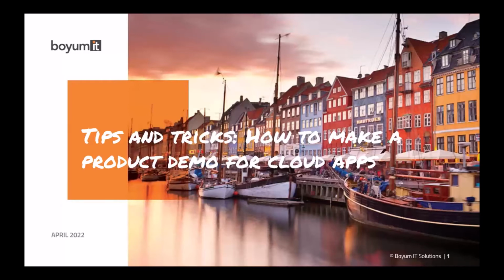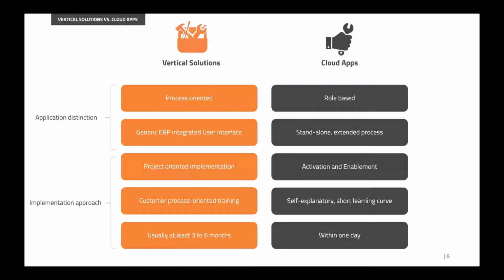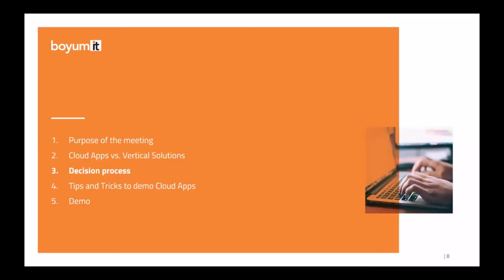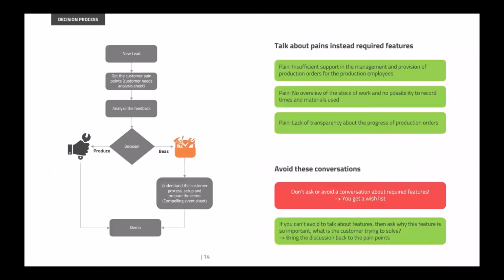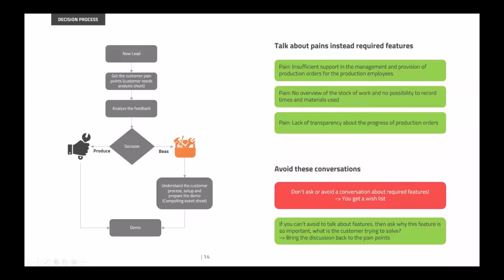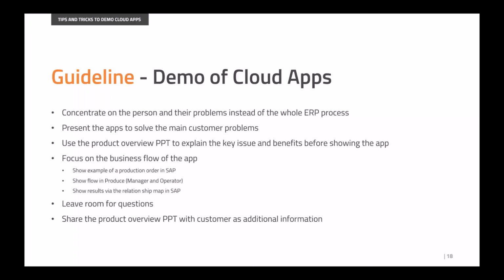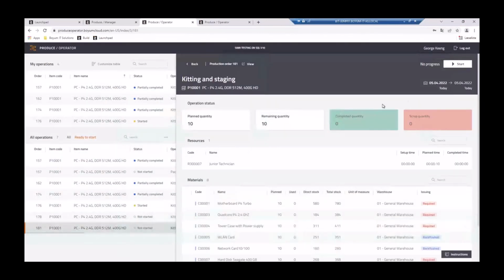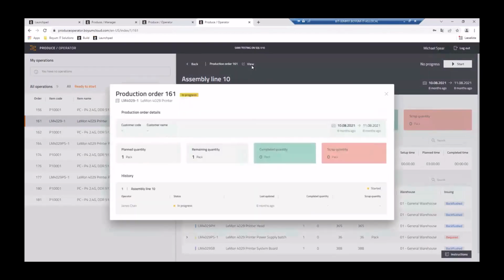Cloud Apps vs. vertical solution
Do you have leads in the funnel and wonder whether you should do a presentation for Beas Manufacturing or the Cloud Apps?. Then we have the answers!
In this webinar, we explain the difference between our vertical solutions and Cloud Apps and how we think you could best demo. Let’s have a look at our new "Customer Needs Sheet" and show you how you can deliver more value to your prospects by focusing on solving their main problems.

Our Cloud Apps - Produce, Build and Inspect - are intelligent SAP Business One add-ons for specific business roles that will let your employees use only what they really need